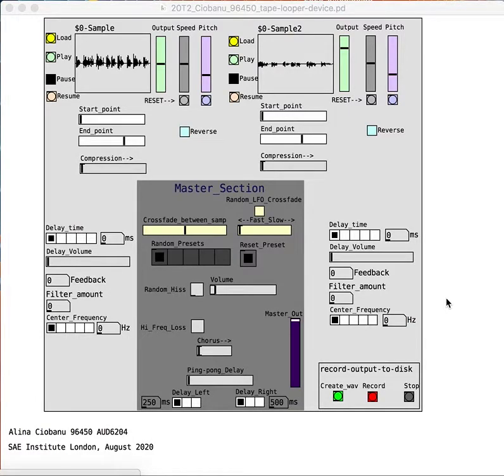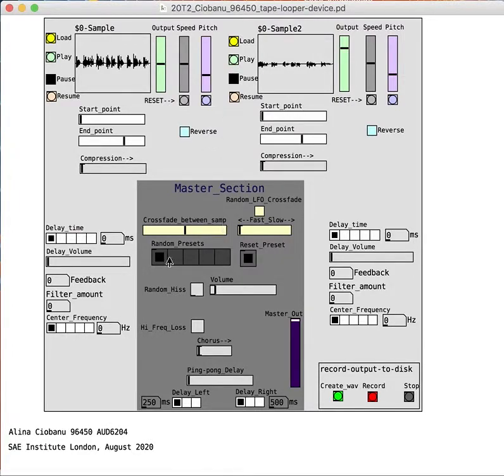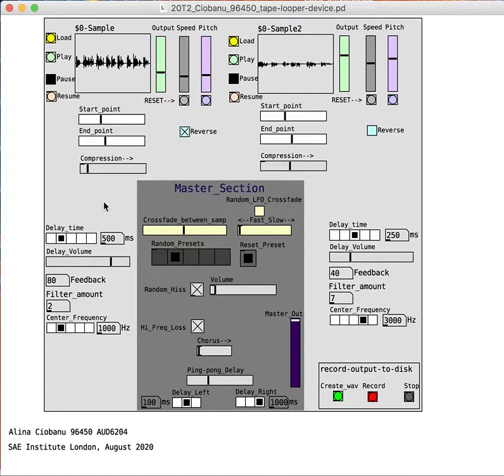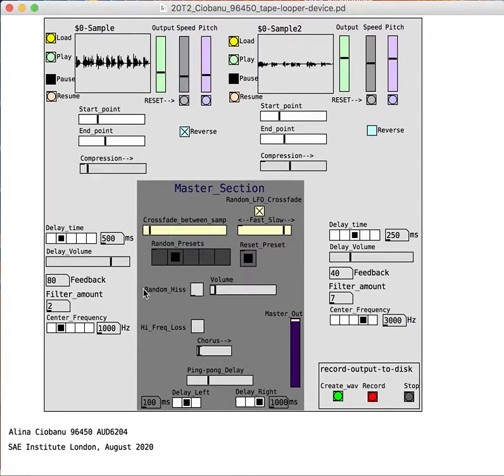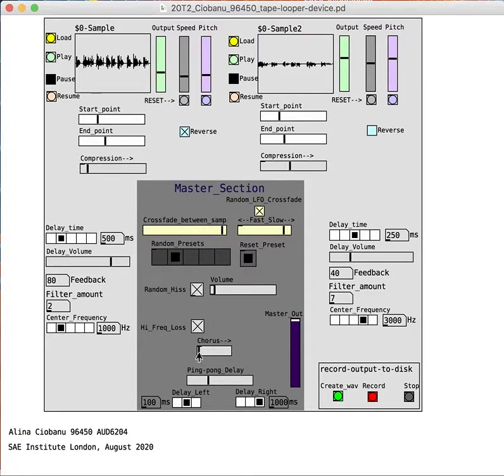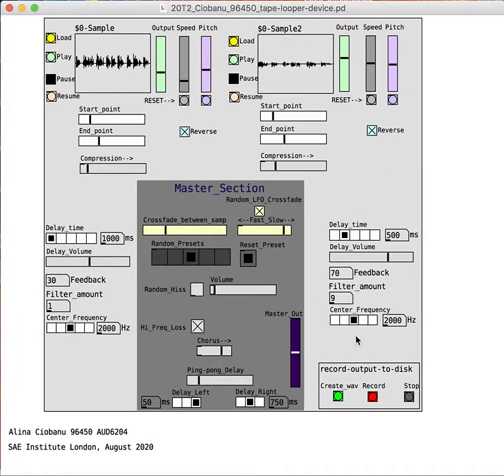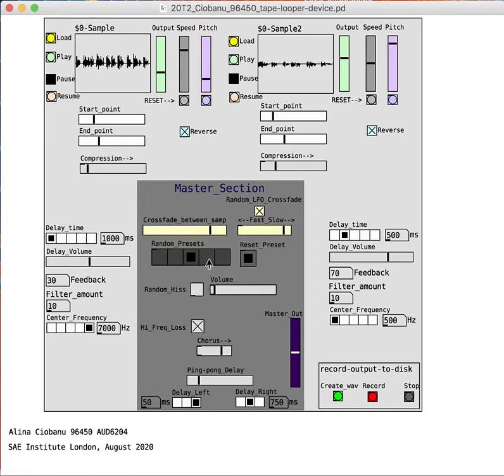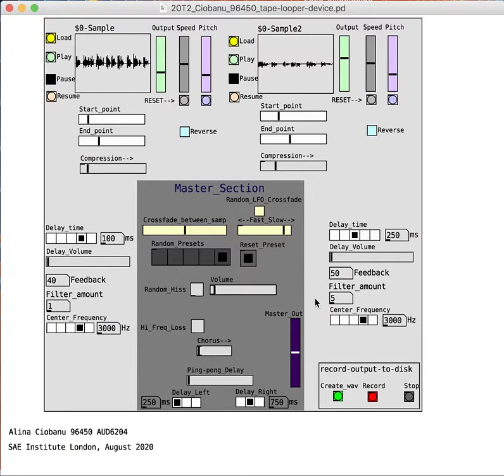Pure Data looper device (tape inspired, experimental)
This is a demonstration video of a tape looper device built from scratch in Pure Data, as part of the Programming assignment at SAE London, August 2020.